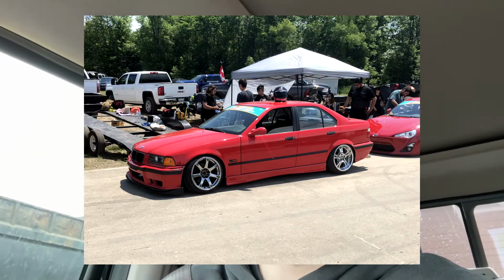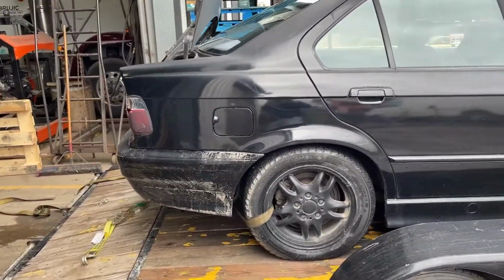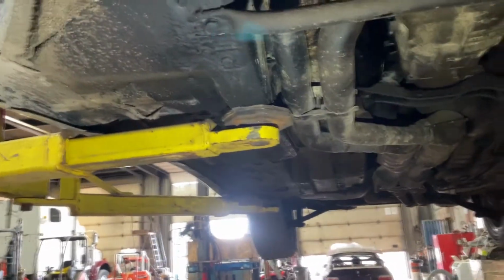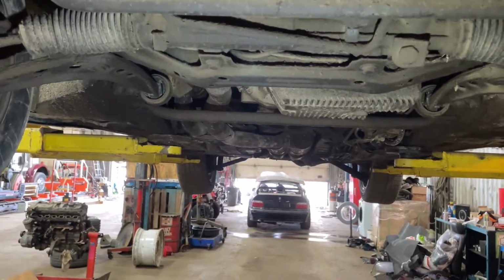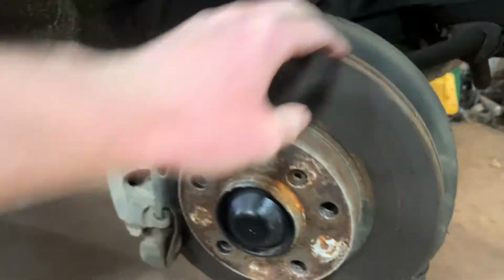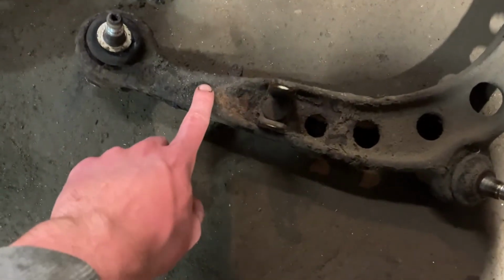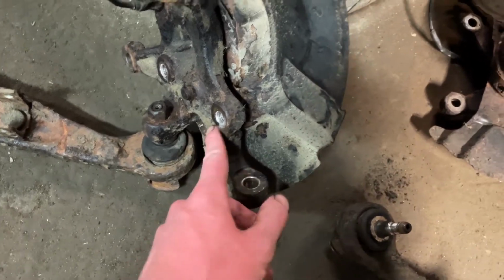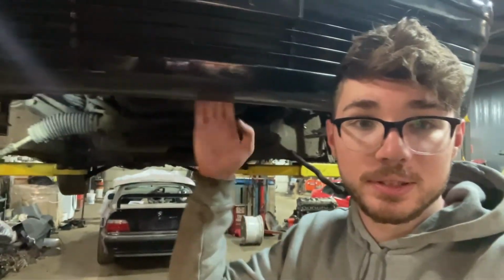Rebuilding my Old E36! Budget Drift/Street Car Build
Decided to build another m52 powered sedan like my old one to have some fun this season and get more seat time while I chip away at the SR20 E36